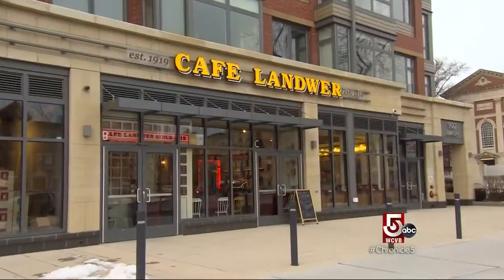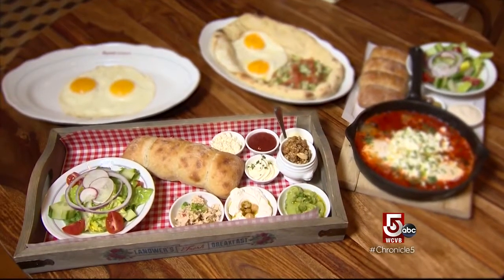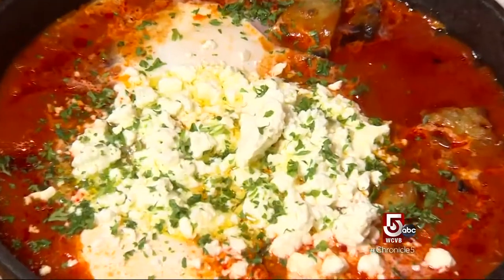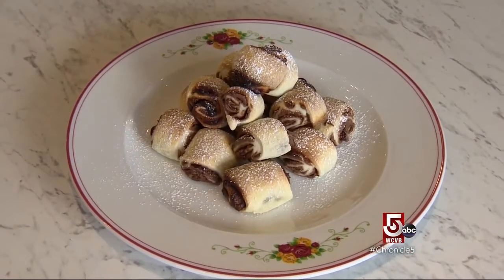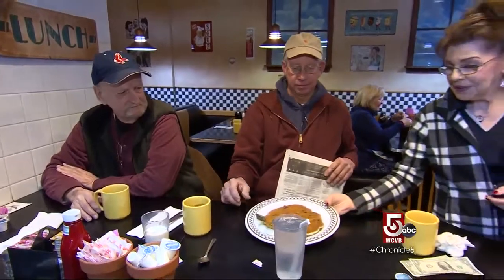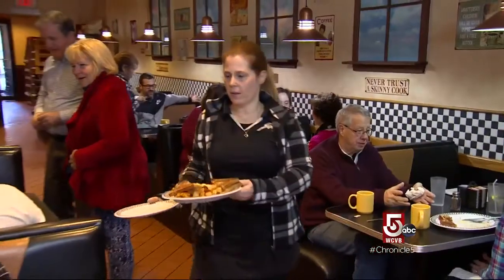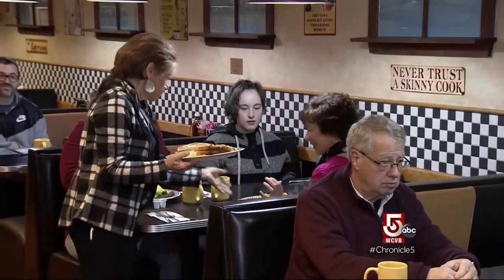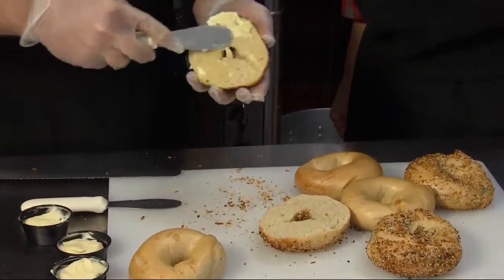Breakfast: Landwer's Café & Mel's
The first location for an Israeli breakfast chain has opened in Boston and in Wayland, Mel's Commonwealth Cafe has been riding a non-stop breakfast wave since 1958.